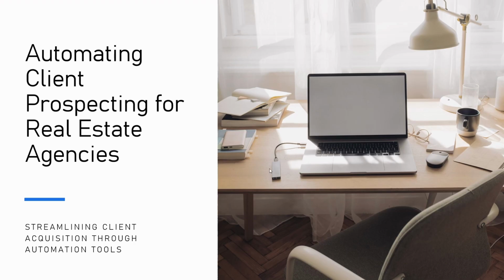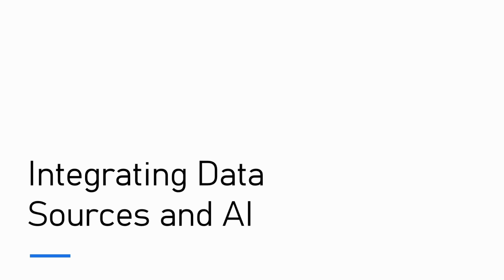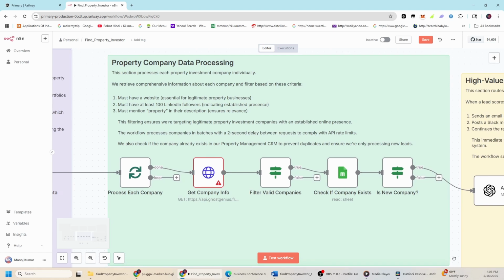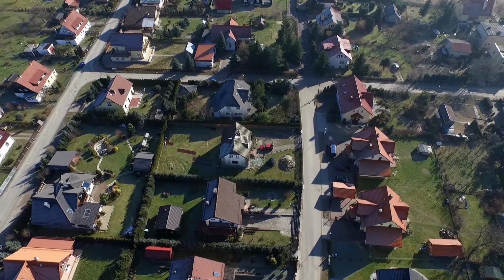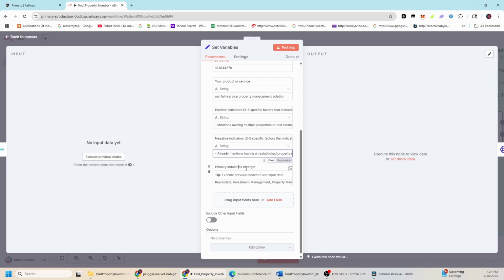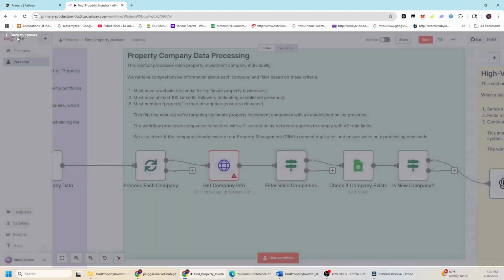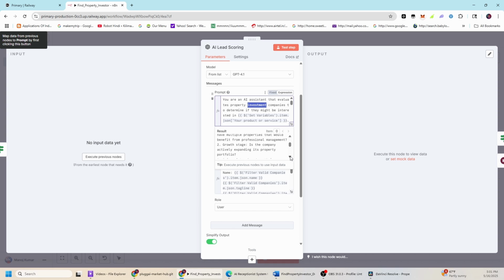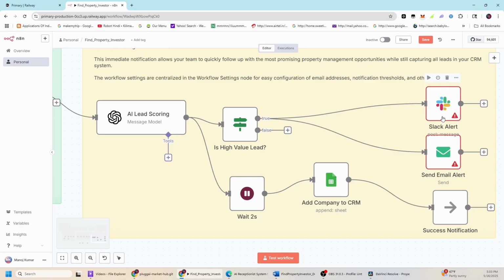Automate Client Prospecting for Real Estate Agencies using n8n Workflow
In today’s video, we’re diving into something powerful for real estate professionals: automated client prospecting for property management using tools like n8n, AI, and LinkedIn data.

If you're tired of cold emails, endless scrolling, and spreadsheet chaos — this video is for you.

💡 Here’s what we’ll cover:

How to build a smart, automated system to identify and qualify high-value leads.

Using n8n workflows to connect tools and run your lead generation engine.
Tapping into LinkedIn company data and filtering for property investors.
Leveraging AI models to score and qualify potential clients.
Storing leads in a centralized Google Sheet CRM, with error handling built in.
Running your automation manually via webhook or on a daily schedule – completely hands-free!

👥 Ideal for:

Real estate agencies offering property management services
Property managers looking to scale
Tech-savvy agency owners and solopreneurs

No fluff. Just a step-by-step breakdown of a fully automated, real-world use case that helps you find the right clients — while you focus on closing deals.

🔗 Resources Mentioned:

Ghost Genius API
Google Sheets integration
AI scoring for lead qualification

All images and video contained are used in strict compliance with the appropriate permissions and licenses required and in accordance with the YouTube Partner Program, Community guidelines & YouTube terms of service. All videos on this channel are copyrighted by BuzzByte. Any reproduction or republication of all or part of this video/audio is prohibited.

None of the content in this video is based on the data available on the internet. They may or may not be true as lots of content on the internet is based on individual research and opinion. In that sense, none of the contents in this video should be considered as absolutely factual. They may or may not be true based on the authenticity of the source of these information's.